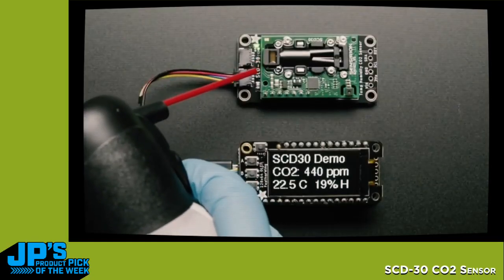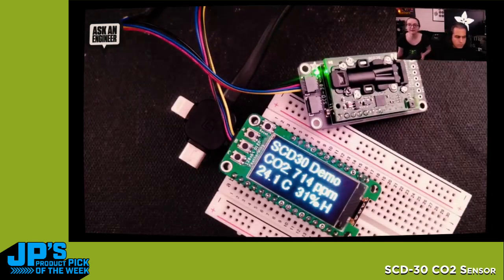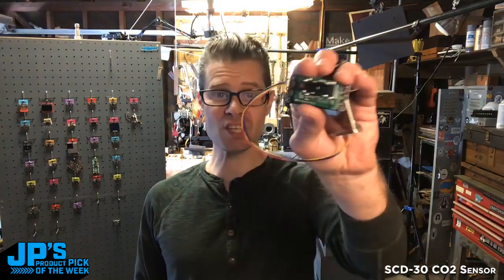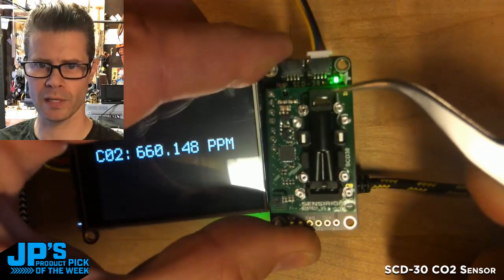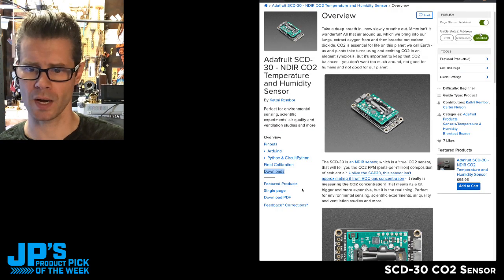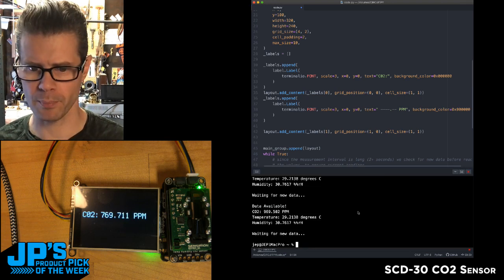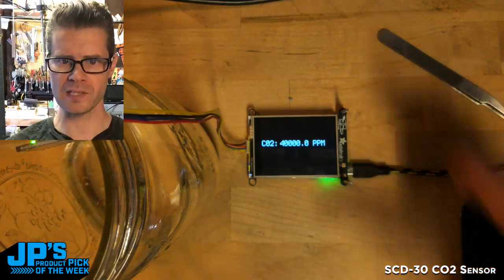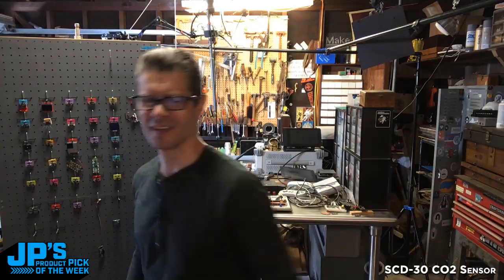JP’s Product Pick of the Week 3/30/21 SCD-30 CO2 Sensor @adafruit @johnedgarpark